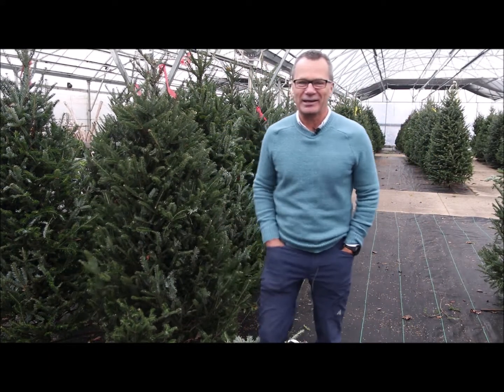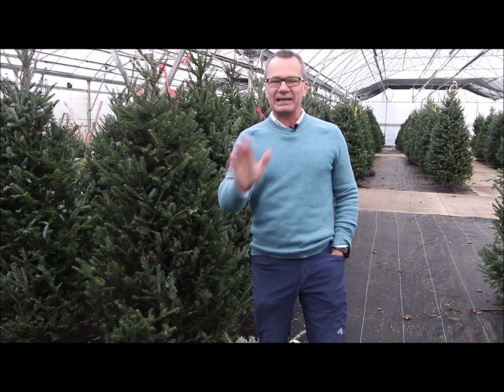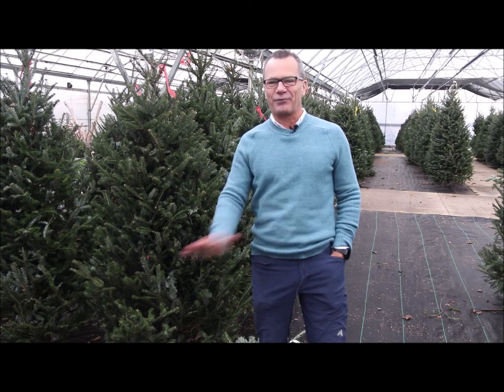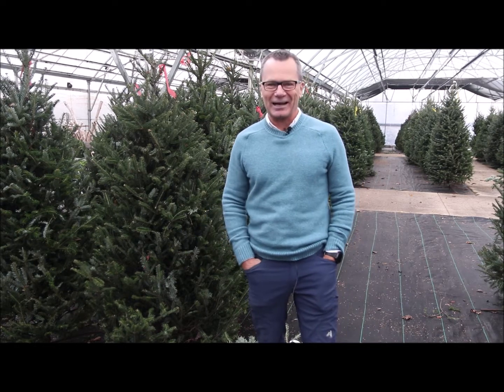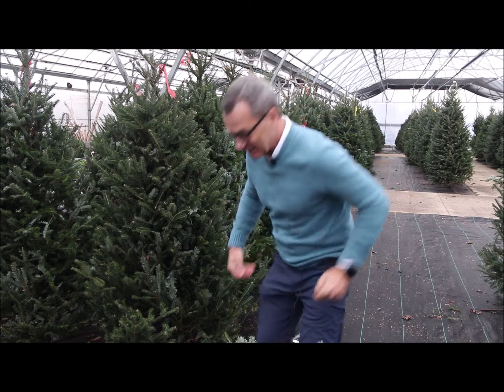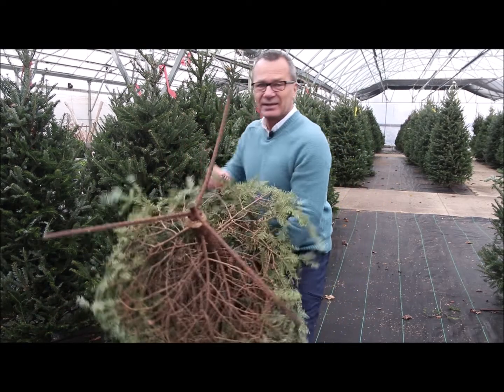Keep your fresh cut Christmas tree.....fresh! It's easy.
One simple thing will keep your fresh cut tree fresh. Sap will cause the end of the tree to seal and callus over shortly after a cut at the base of a tree. Get the tree in water within an hour or two of cutting!